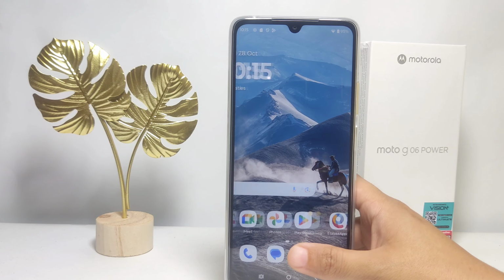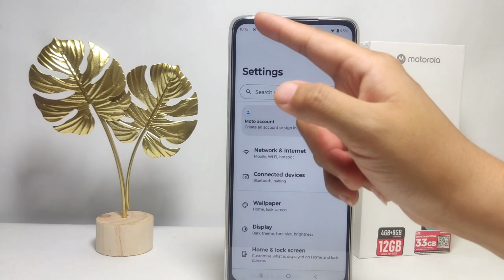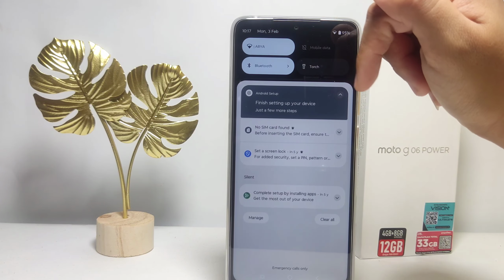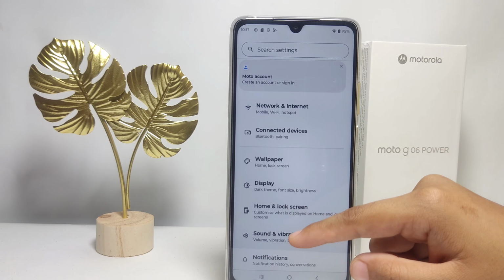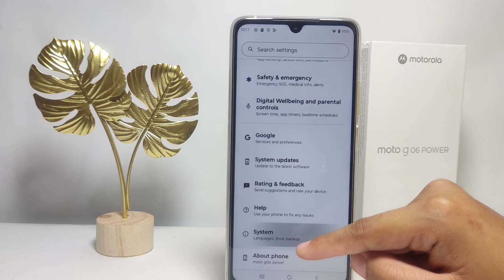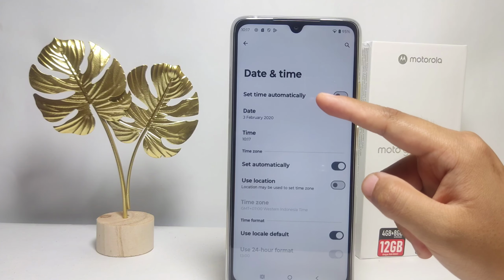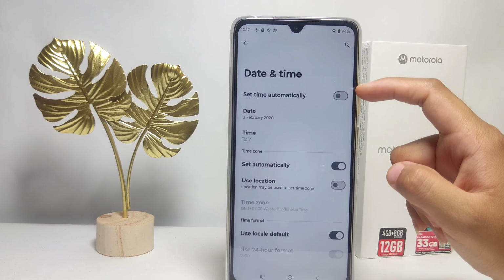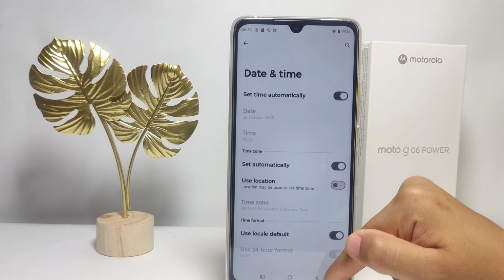How To Set Automatic Time And Date On Motorola G 06 Power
This video is relevant:
how to set automatic time and date
how to set automatic time and date on motorola
tutorial set automatic time and date on motorola g 06 power
how to set automatic time and date motorola
how to set automatic time and date on g 06 power
motorola
tutorial set automatic time and date motorola g 06 power
tutorial set automatic time and date on motorola